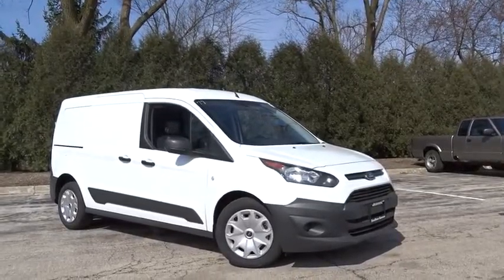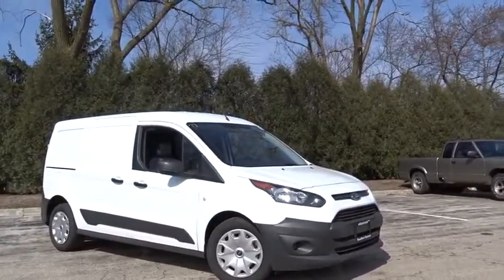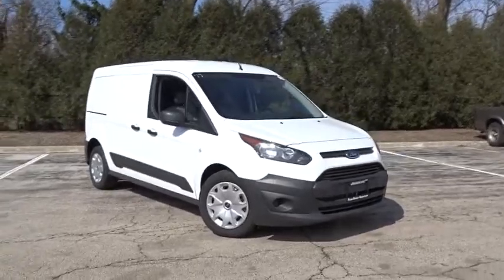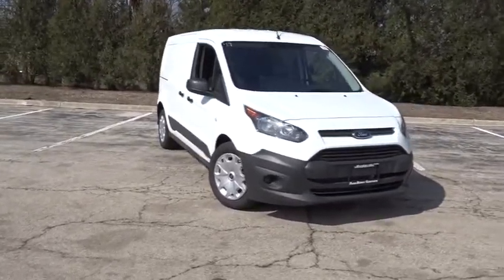2017 Ford Transit Connect Van Niles, Schaumburg, Chicago, Highland Park, Arlington Heights, IL F3710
2017 Ford Transit Connect Van
2017 Ford Transit Connect Van XL - Stock#: F37109 - VIN#: NM0LS7E76H1315247

Bredemann Ford
2038 Waukegan Rd

ENGINE: 2.5L DURATEC I4  -inc: Flexible Fuel Vehicle (FFV) system is standard equipment for vehicles shipped to Federal Emissions States or Cross Border State dealers and is only available w/a Federal emissions system (FFV system not available w/code 425 and requires code 936 or 423 if applicable for California Emissions State dealer destinations) (STD),TRANSMISSION: 6-SPEED SELECTSHIFT AUTOMATIC  (STD),Front Wheel Drive,Power Steering,ABS,4-Wheel Disc Brakes,Brake Assist,Wheel Covers,Steel Wheels,Tires - Front Performance,Tires - Rear Performance,Conventional Spare Tire,Intermittent Wipers,Variable Speed Intermittent Wipers,Third Passenger Door,Fourth Passenger Door,Power Door Locks,AM/FM Stereo,Auxiliary Audio Input,Adjustable Steering Wheel,Keyless Entry,A/C,Vinyl Seats,Bucket Seats,Power Windows,Engine Immobilizer,Traction Control,Stability Control,Front Side Air Bag,Tire Pressure Monitor,Driver Air Bag,Passenger Air Bag,Front Head Air Bag,Passenger Air Bag Sensor